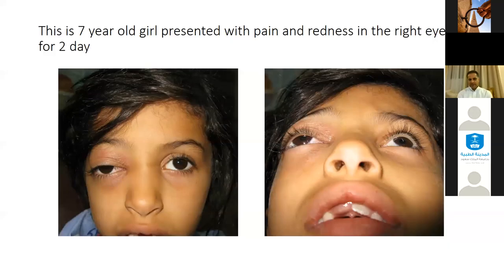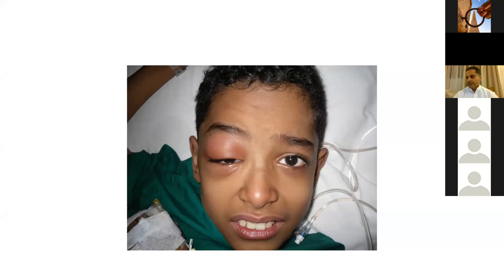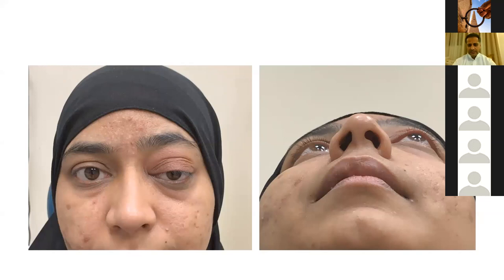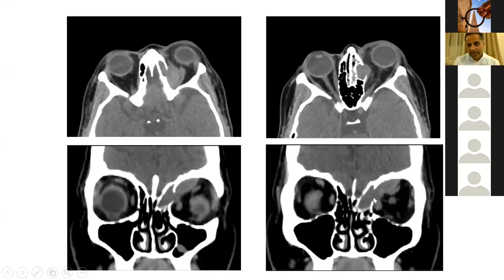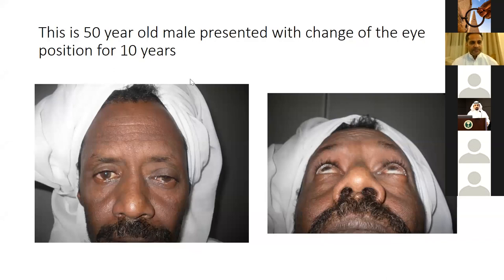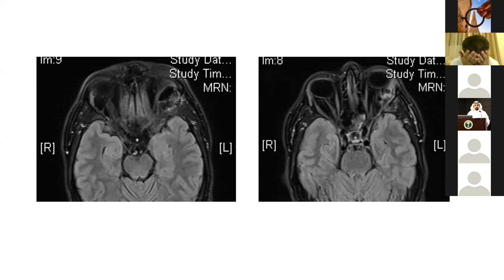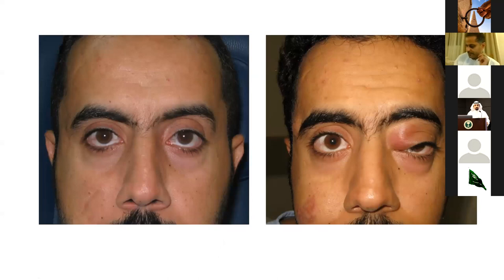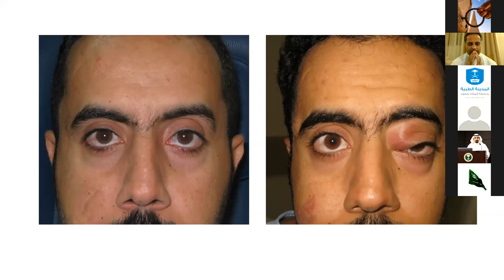Oculoplastics CTR Prof Adel April 25th 2020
CTR Theme: Proptosis